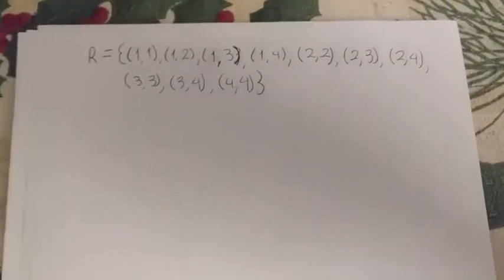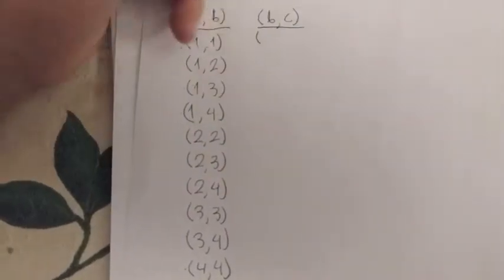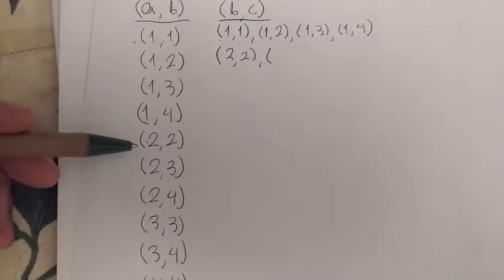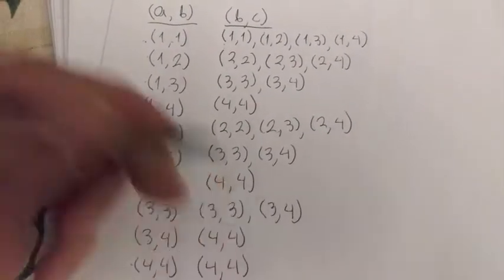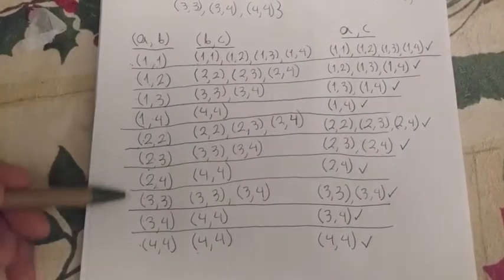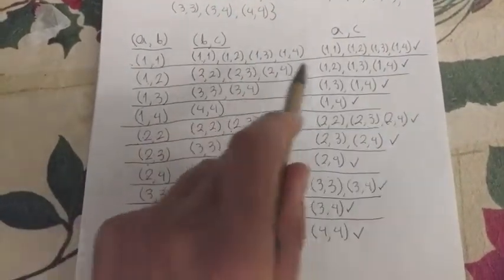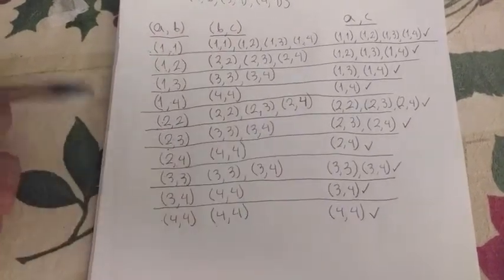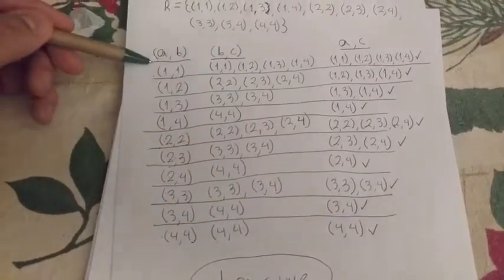TRANSITIVE RELATIONS | HOW TO DETERMINE IF A RELATION IS TRANSITIVE (Example 3)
This is this channel's third and final example video on the topic of transitive relations. Please refer to the previous example videos as well as the intro video from this channel to best understand the topic.

Also feel free to put in the comments any questions/comments/concerns or ideas for new videos from this channel! Hope you have enjoyed and learned from this series of videos!